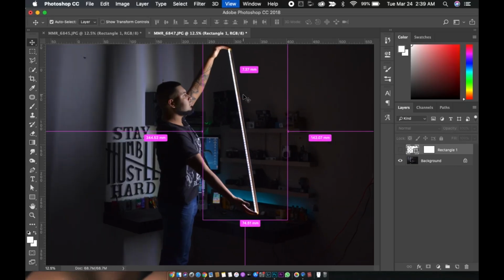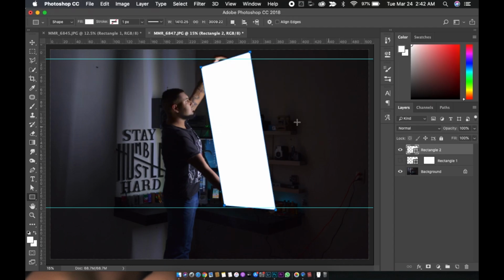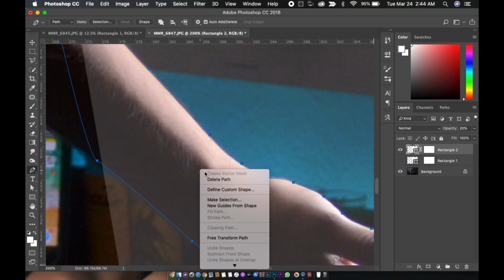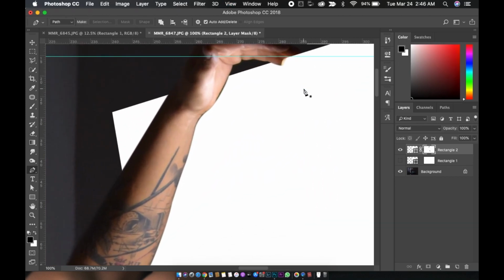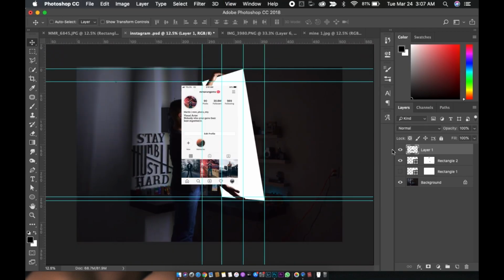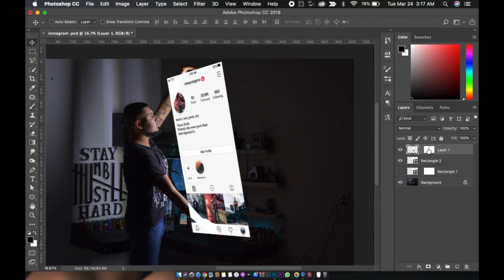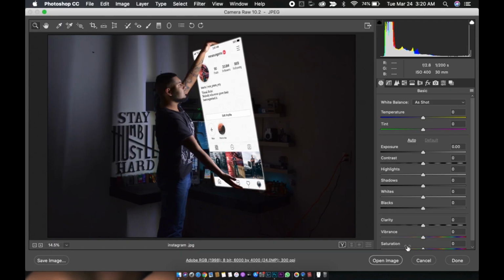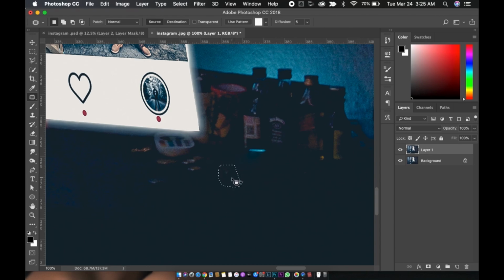How to create Epic Instagram Photo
Hey guys this is my first tutorial. I'll be showing you how to create an epic photo for your social media! Get Creative!! I'm just showing you the way I created this photo, there is thousands of ways you can create it. Feel free to change the technique let your imagination run wild!